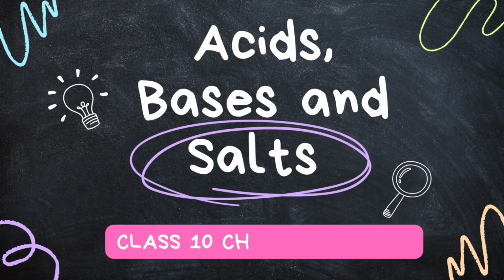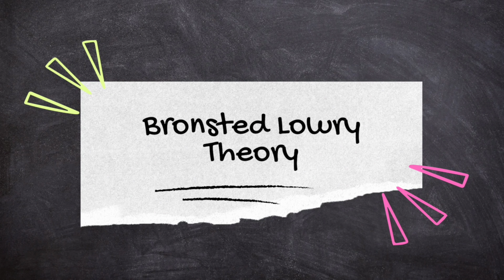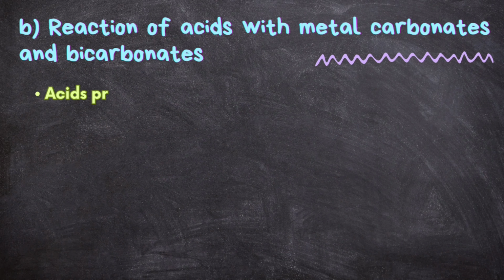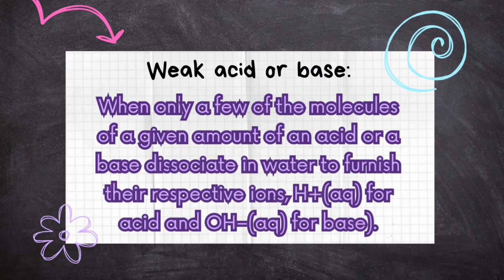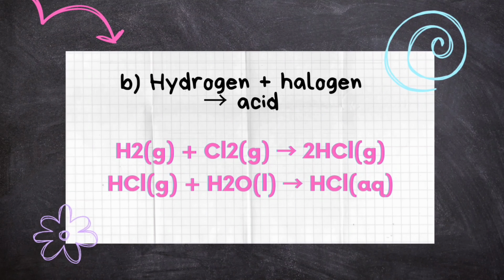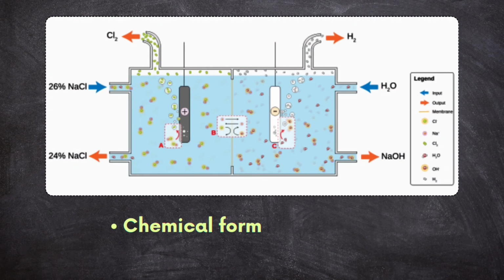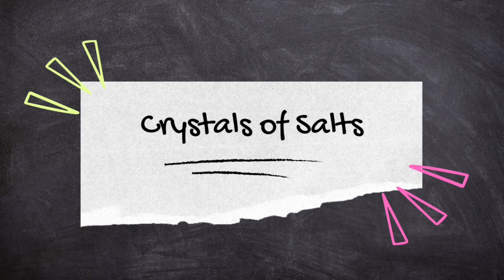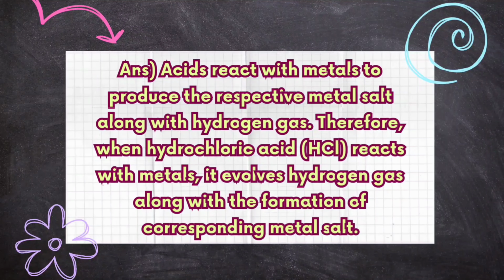NCERT/CBSE Class 10 Science Chapter 2 'Acids Bases & Salts' Full Detailed Notes Easy Explanation FAQ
NCERT Solved In-text & Exercise Questions for Class 10 Science Chapter 2 Acids, Bases and Salts

NCERT Exemplar Solutions Class 10 Science Chapter 1 Chemical Reactions and Equations

CBSE Class 10 Science Revision Notes Chapter 1 Chemical Reactions and Equations | Balanced Equation

CBSE Class 10 Science Chapter 1 Chemical Reactions and Equations "PRACTICE QUESTIONS With SOLUTIONS"

Science is a subject that explains how the world around us is made and the chemical reactions that make things happen around us. From rust to decomposition, chemical reactions provide a more in-depth insight into how molecular interaction and changes occur. Chapter 1 of CBSE class 10 Science explains how a substance changes form.

Learn more about chemical reactions and equations by exploring CBSE Notes for Class 10 Science Chapter 1. These CBSE notes are comprehensive and detailed yet concise enough to glance through for exam preparations.

NCERT Solutions For Class 10 Science Chapter 1 Chemical Reactions and Equations | NCERT Exercise Ans

CBSE NCERT Science Class 10 "PRACTICE QUESTIONS WITH SOLUTIONS" 👇⬇️✅